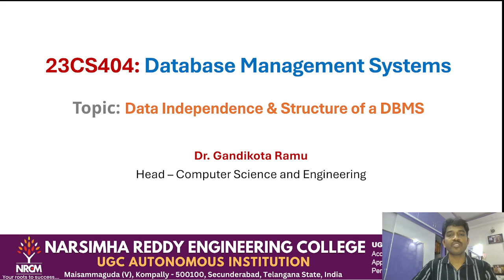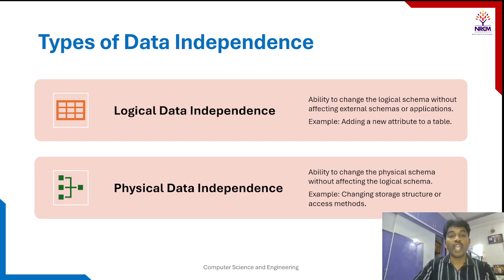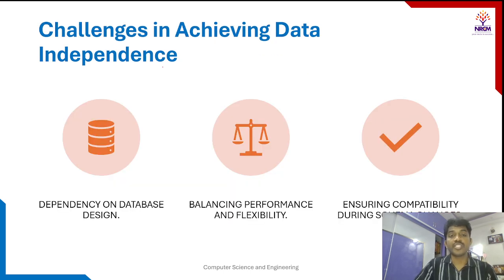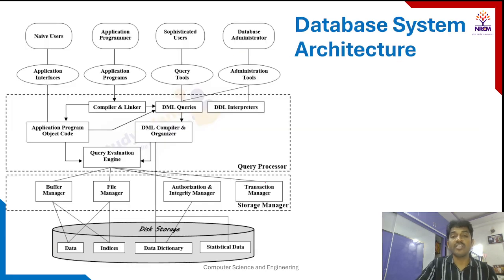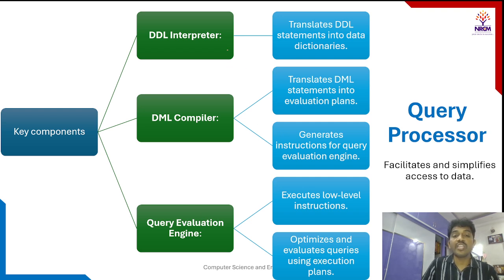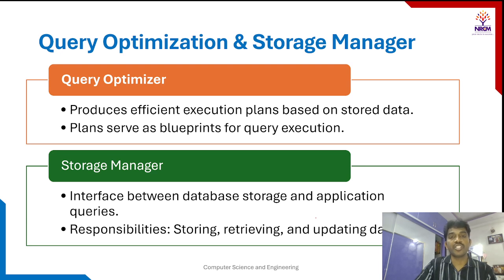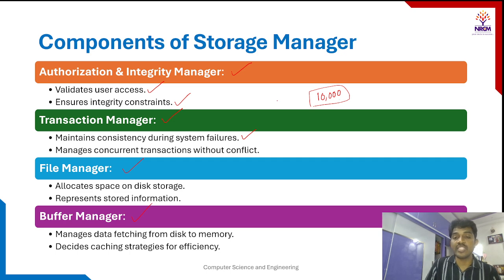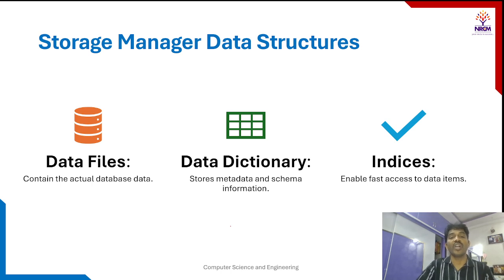L5 Data Independence & Structure of a DBMS by Dr Gandikota Ramu